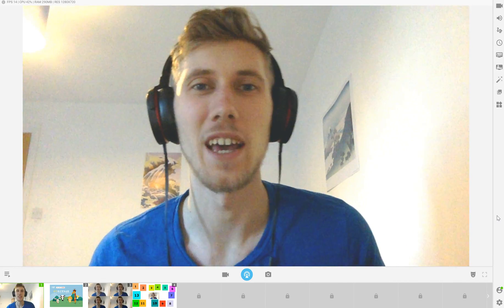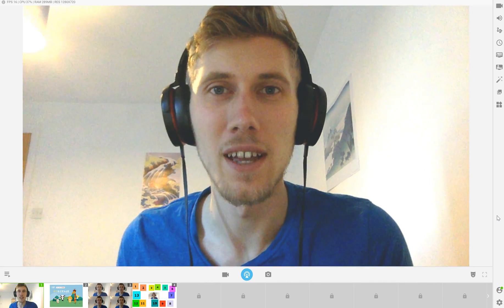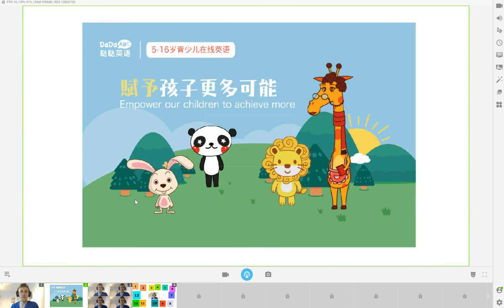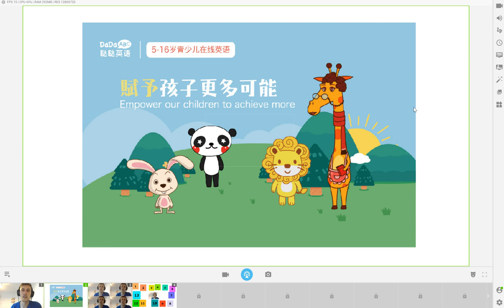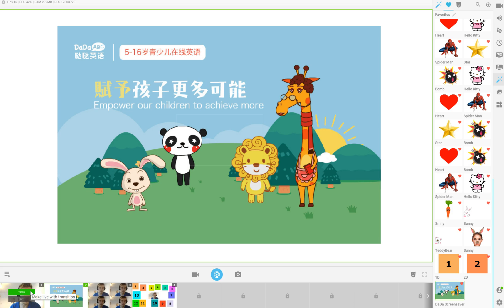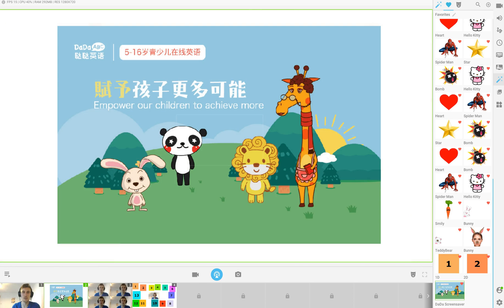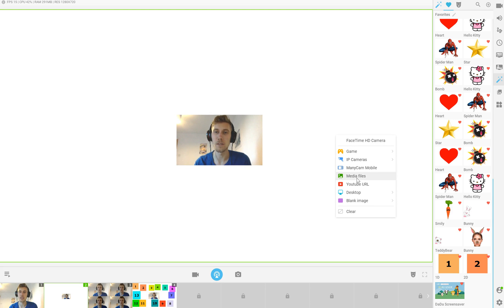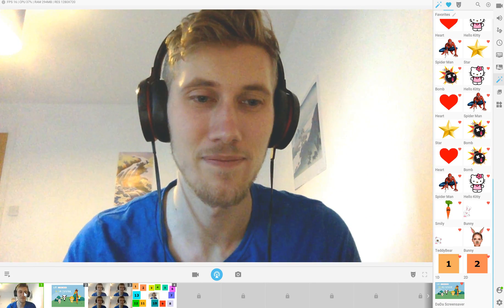How To Never Be Late For Your DaDaABC Class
With the new DaDaClass update not showing the timer between classes, it has made it difficult to time when you enter the classroom. You don't want to show up too early and you don't want to be late and miss out on your bonus!
So here is how to never be late again using ManyCam.

And here is my video on how to create effects in ManyCam so you can make the screensaver:

ManyCam is a virtual webcam software allowing you to create effects and use multiple cameras at once - the perfect tool for DaDaABC online teachers.

Working for DaDaABC involves teaching a Chinese student one-on-one through an online video platform with a guided lesson plan on the screen.

★★★ APPLY THROUGH THE LINK BELOW ★★★

👍  Easiest way to find a hiring online teaching job

👍 Receive $35 for free on Payoneer

Receive your online teaching pay on Payoneer, and get a free $35 bonus once you receive $1000 in pay. Sign up below:

👍  ManyCam to take your online classroom to the next level